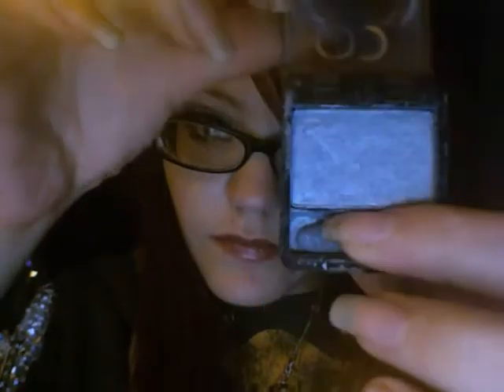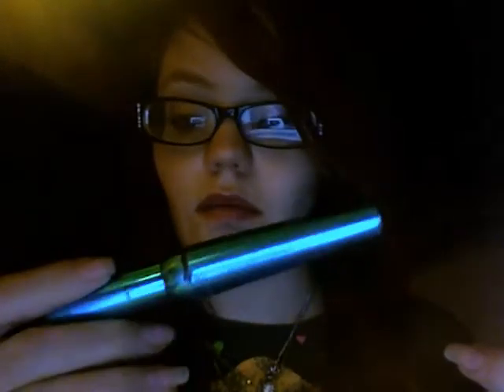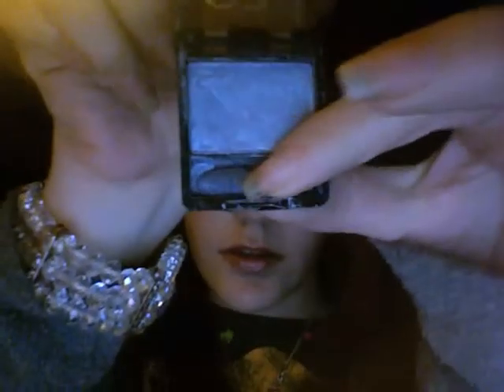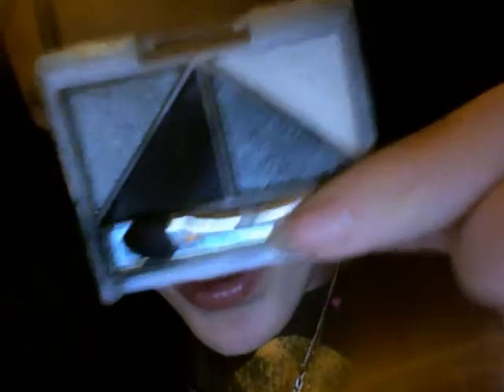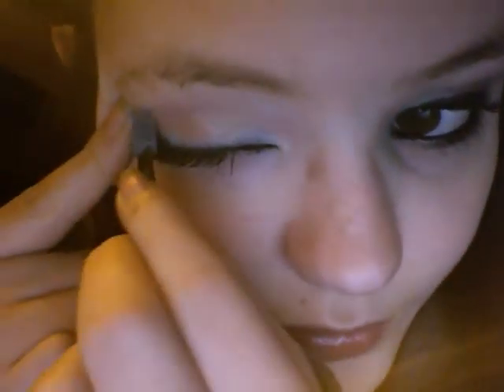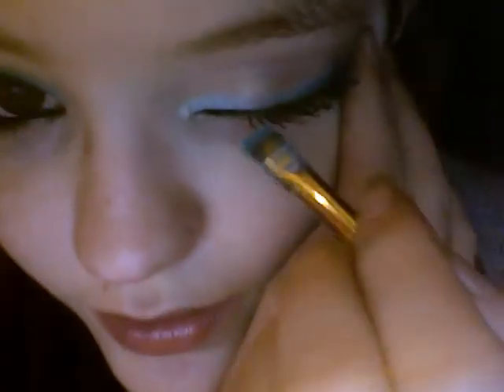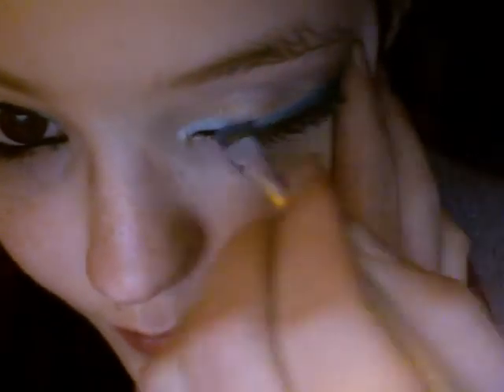Dark and Frosty Makeup Tutorial